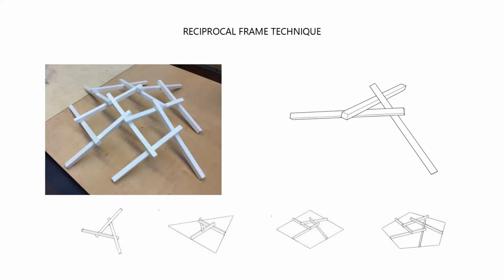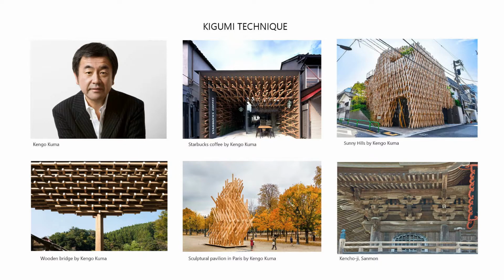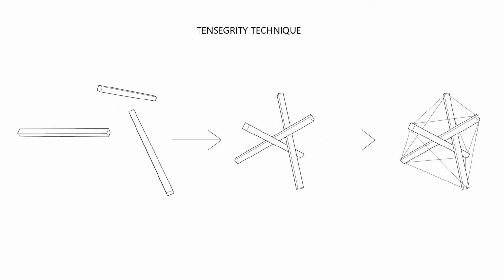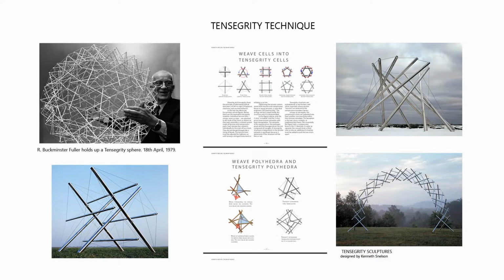IGOR KACHEV Assignment 2 PRESENG